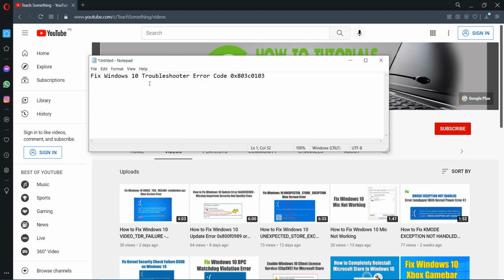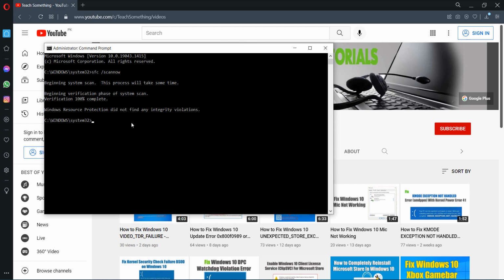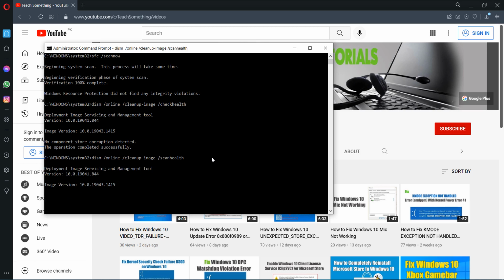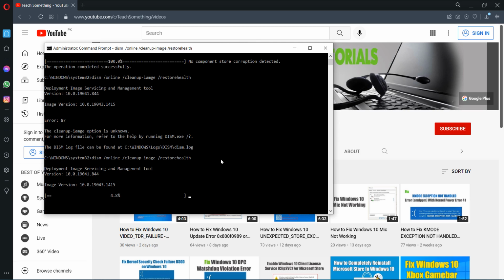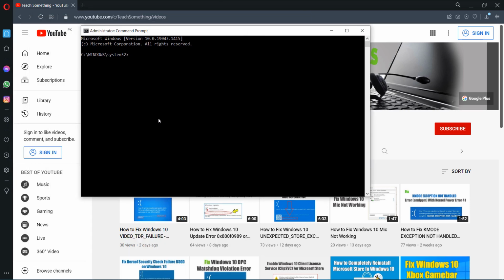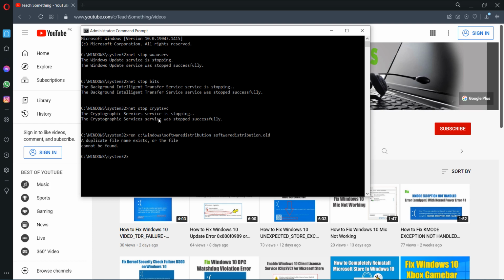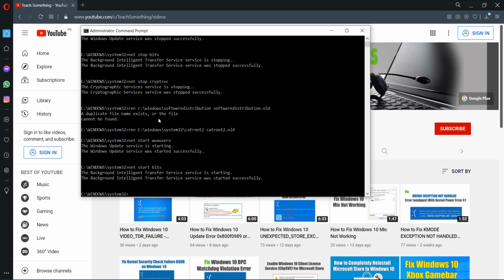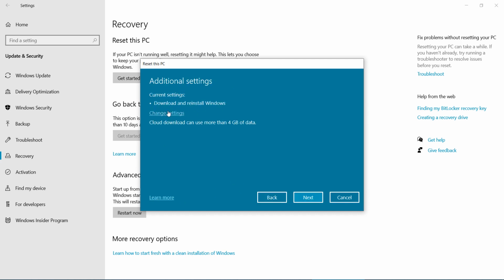How to Fix Windows 10 Troubleshooter Error Code 0x803c0103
In this video tutorial i will gonna show you How to Fix Windows 10 Troubleshooter Error Code 0x803c0103.